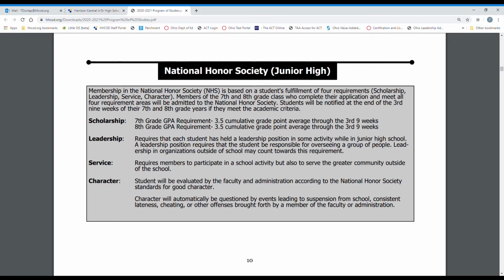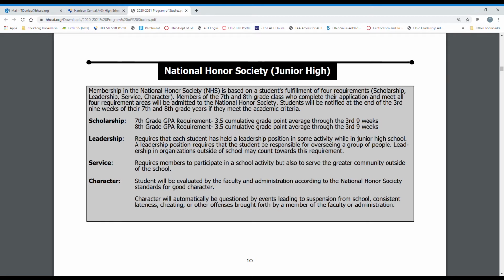HC National Junior Honor Society Explanation